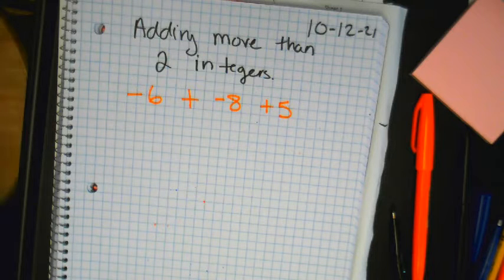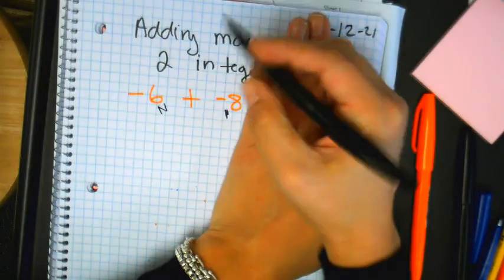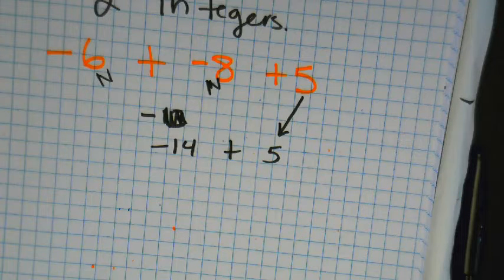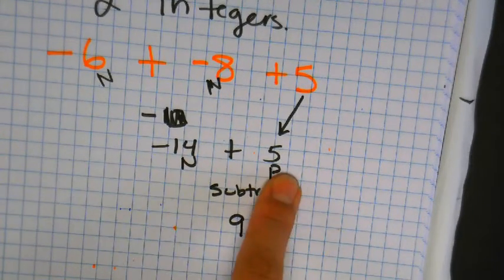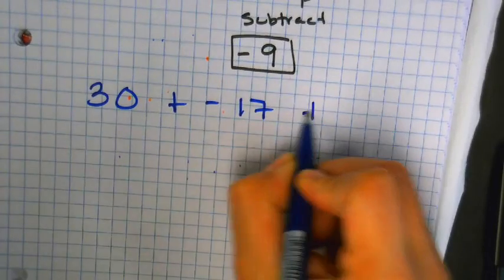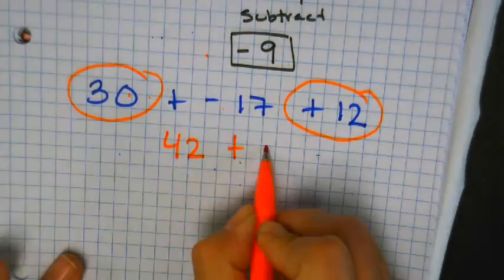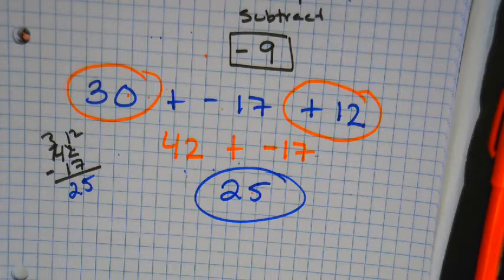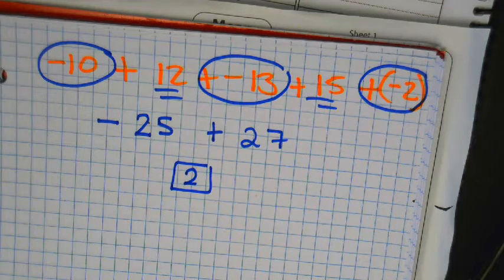Adding two or more integers